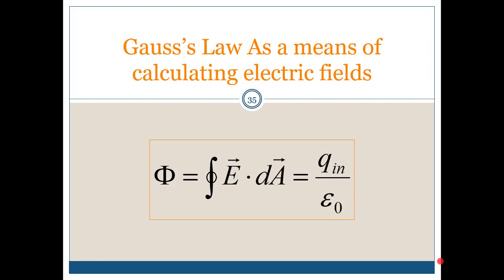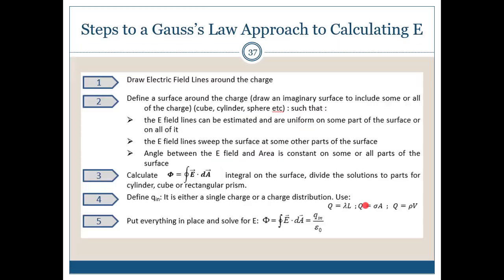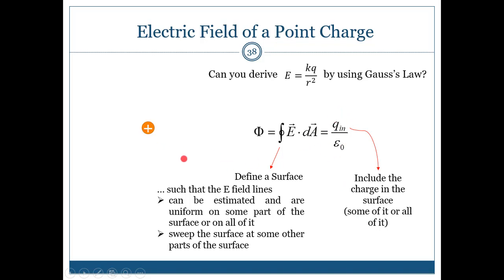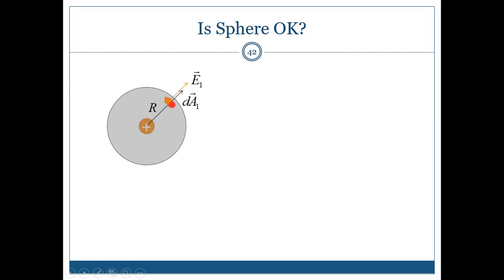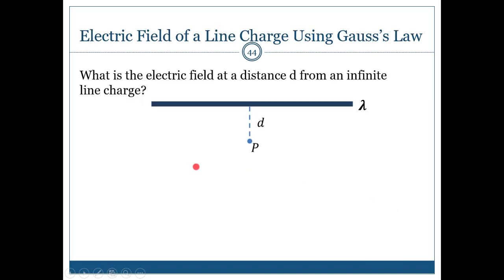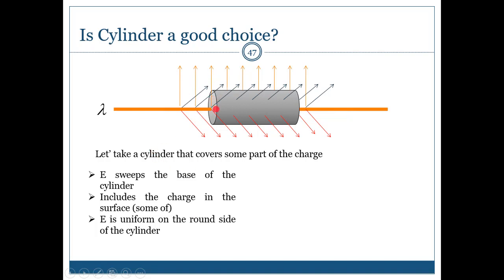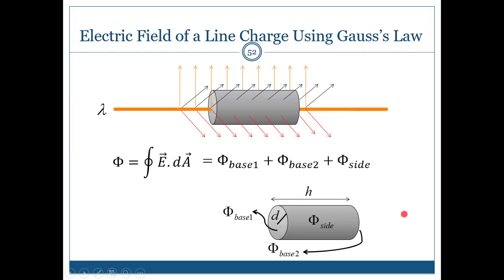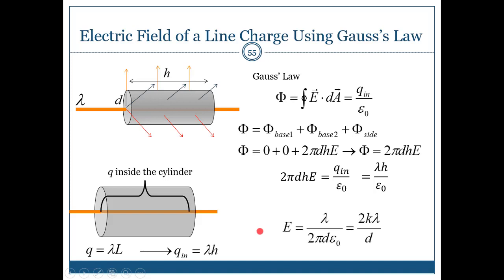Gauss's Law To Calculate E Fields - Point Charge and Infinitely Long Line Charge